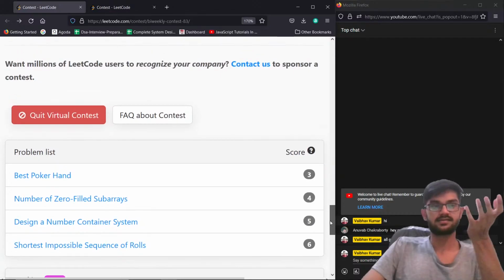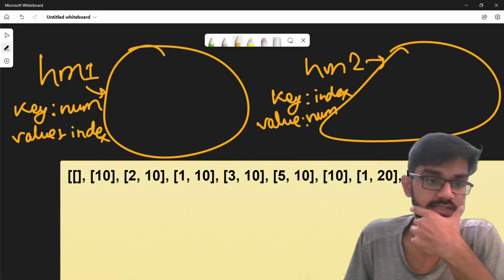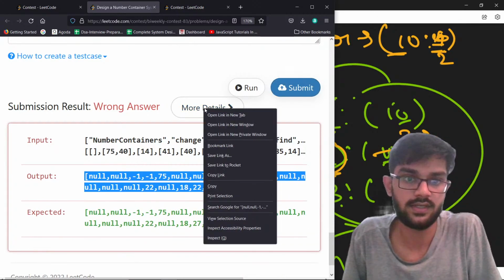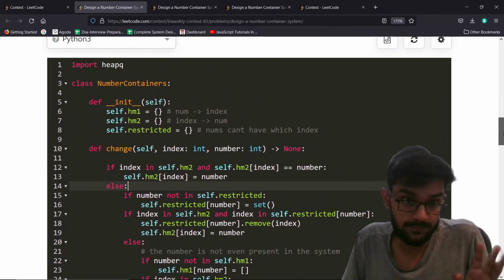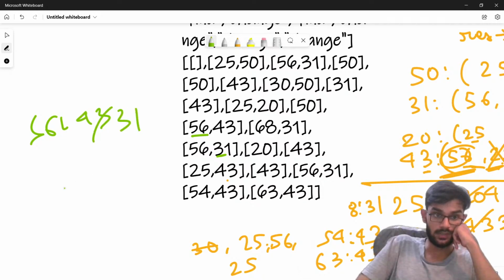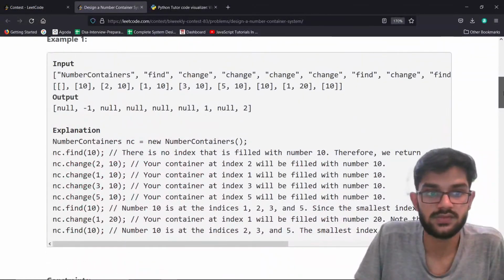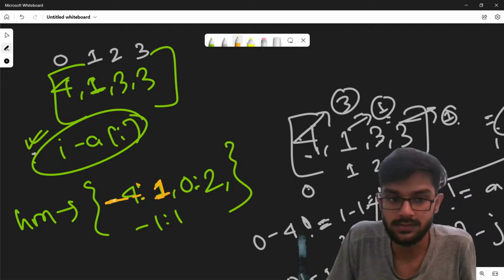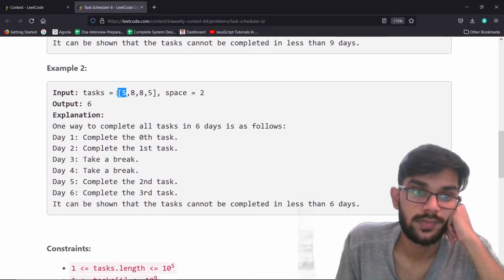Leetcode Biweekly Contests 83 & 84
Trying questions from the recent biweekly contests.